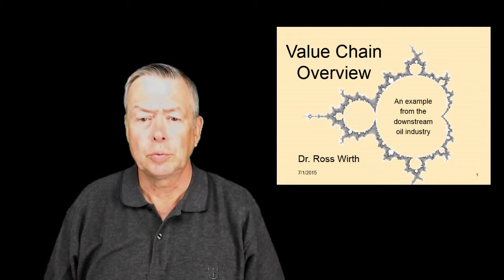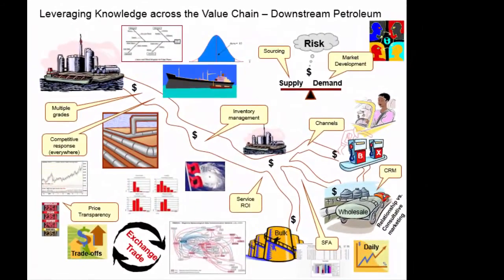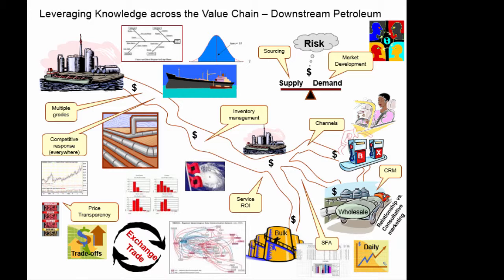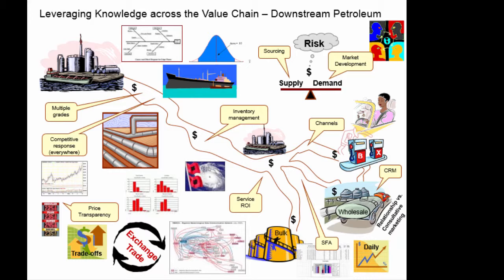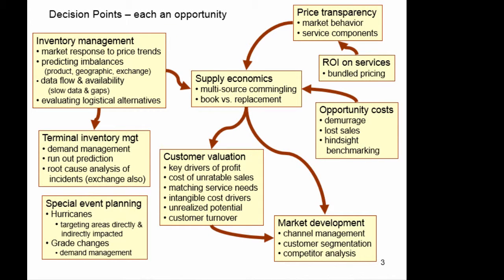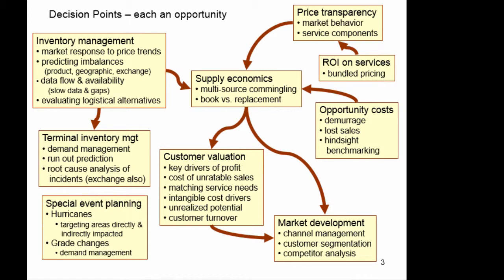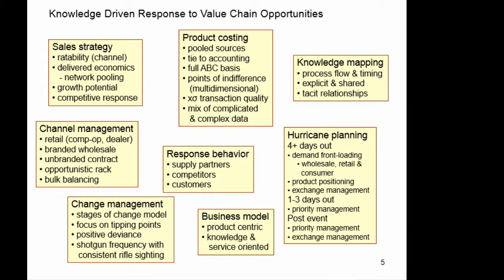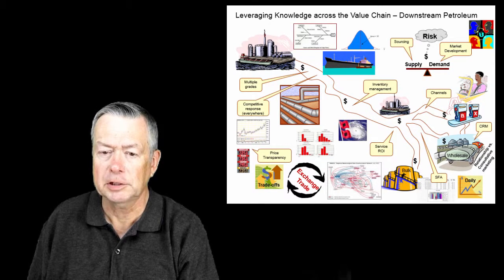Value Chain Overview: An example from the downstream oil industry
This video provides an overview of the value chain for the downstream oil industry and what questions are asked every day by those working in the industry.  The handout associated with the video can be found on Academia.edu